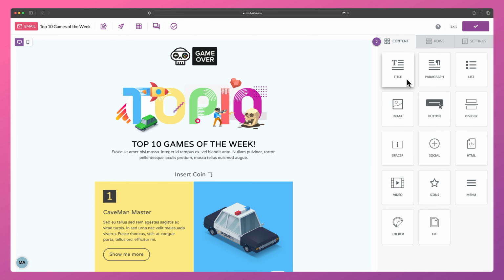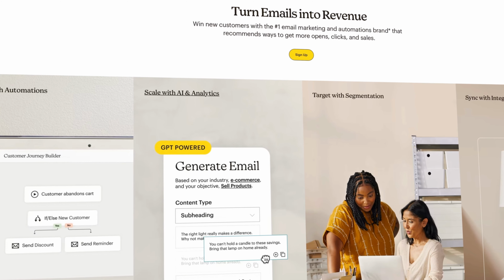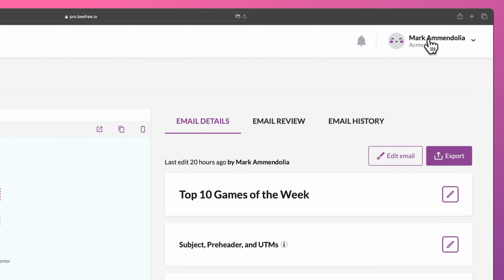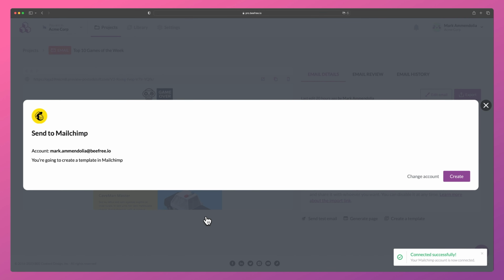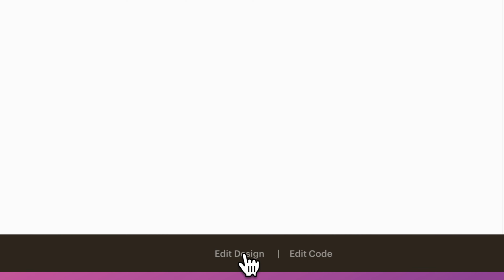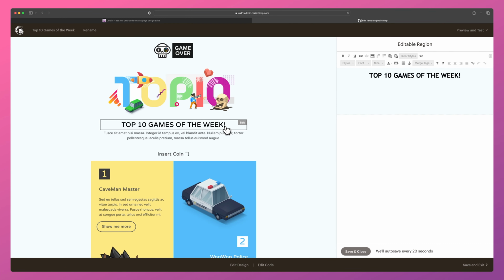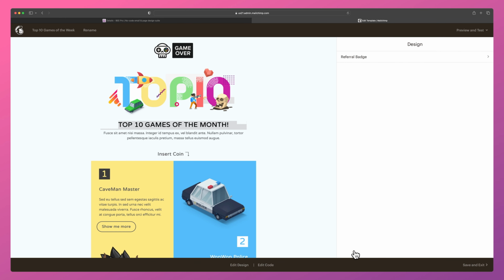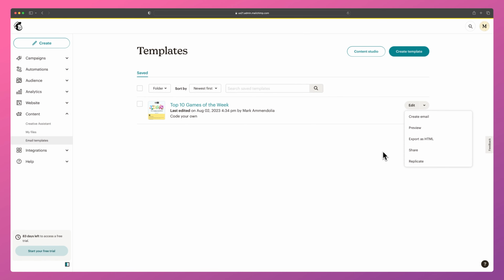How to connect Mailchimp to RGE Studio (formerly Beefree) - simple integration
Learn how to connect Mailchimp to RGE Studio (formerly Beefree) in this step-by-step tutorial.

Seamlessly export your meticulously crafted RGE Studio (formerly Beefree) emails straight to your Mailchimp account. Best of all, our Mailchimp connector carefully maintains the integrity and responsiveness of your designs throughout the sending process. Say goodbye to the days of uncertainty and hello to the confidence that your email exports will consistently shine. Happy exporting!

📖 Chapters:
0:00 - Introduction
0:07 - What is Mailchimp?
0:27 - Benefits of the Mailchimp connector
0:48 - How to connect Mailchimp to RGE Studio (formerly Beefree)
1:30 - Accessing and editing your RGE Studio (formerly Beefree) design in Mailchimp
1:49 - Limitations of Mailchimp's design editor
2:08 - Making copy edits in Mailchimp's design editor
2:42 - Finding your design inside Mailchimp's dashboard
3:02 - Outro